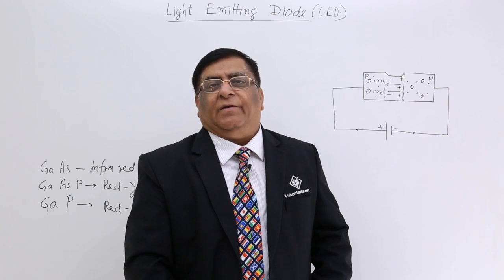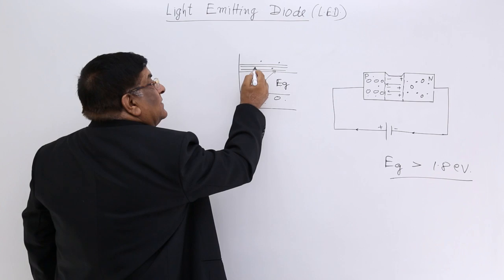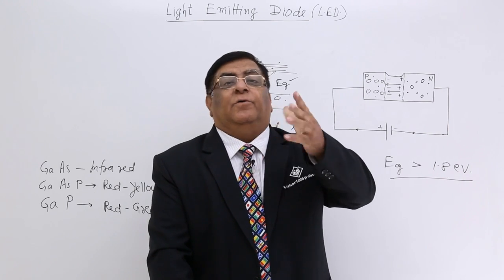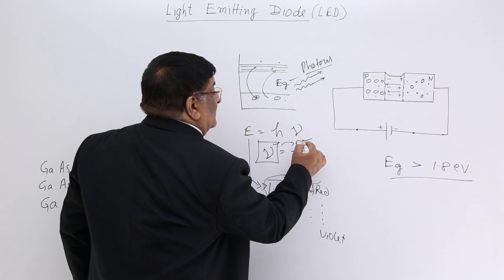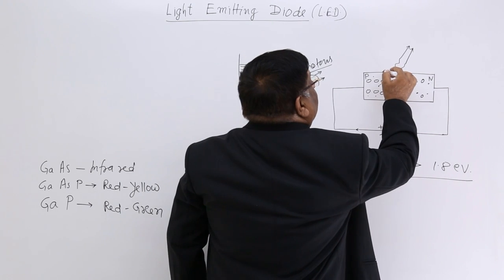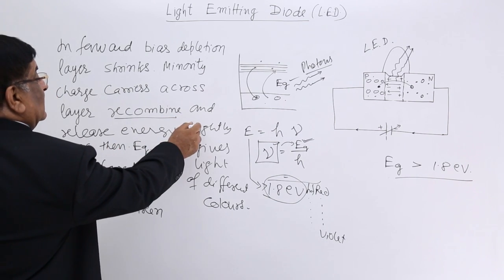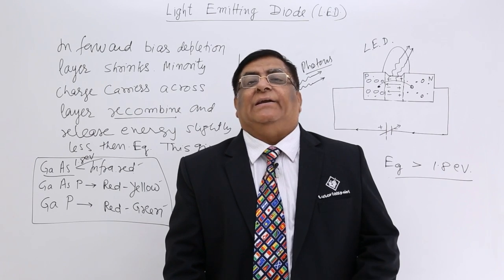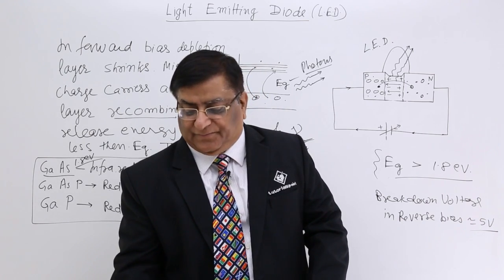Class 12th – Light Emitting Diode (LED) | Semiconductors | Tutorials Point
Light Emitting Diode (LED)